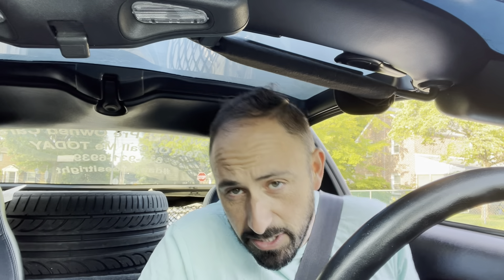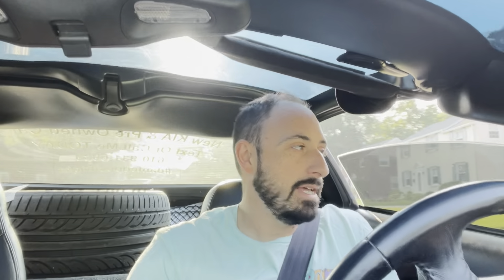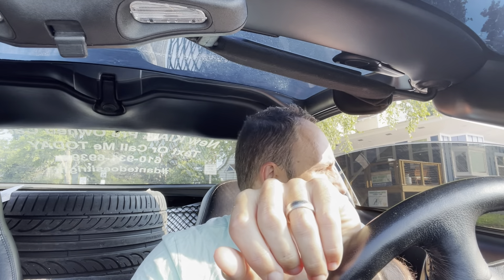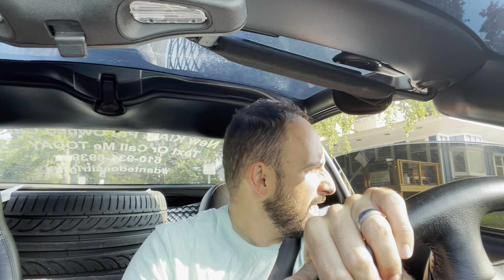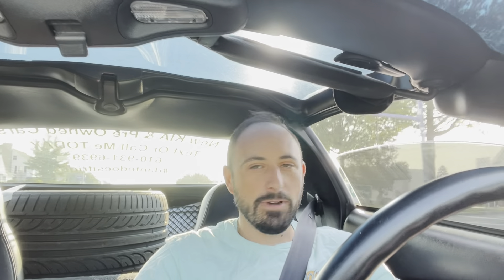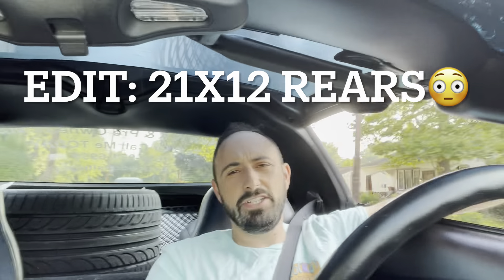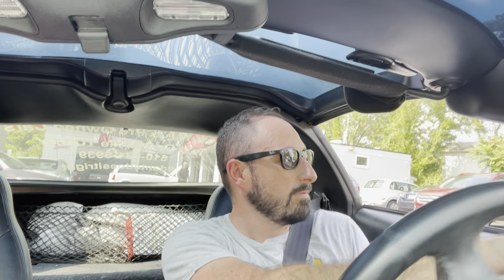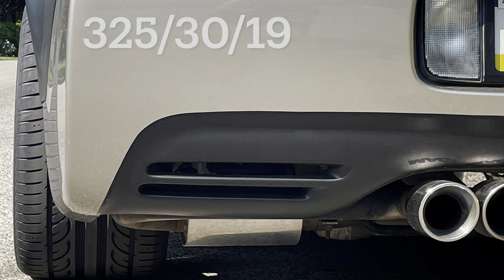Vette gets new tires!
Ok guys I am back and it’s time for rear tires and inspection! Hankook boissss to replace the runcraps!

Pick up some Merch today and let’s grow this channel!! Thanks!

Comment and share what you would like to see up next!